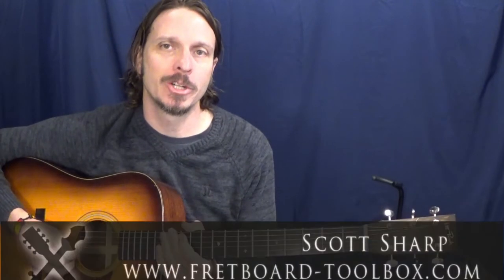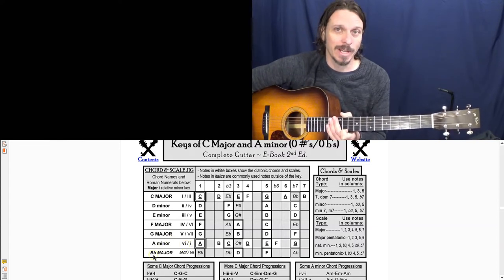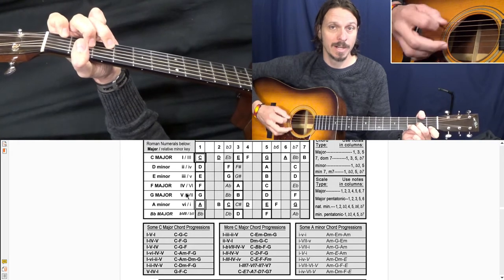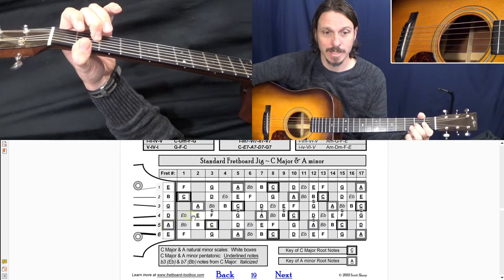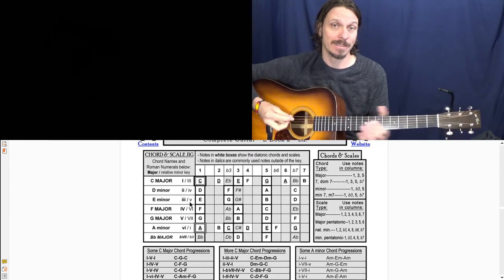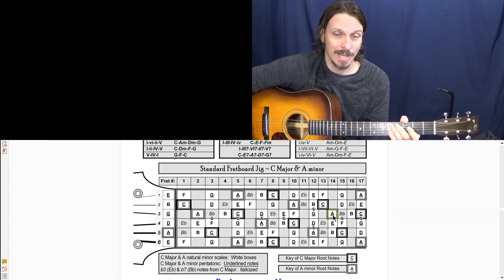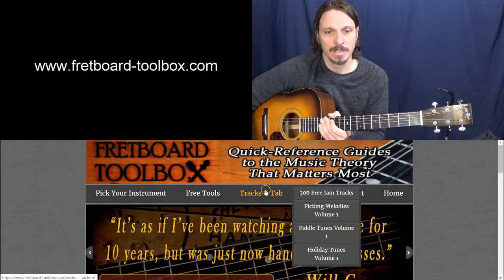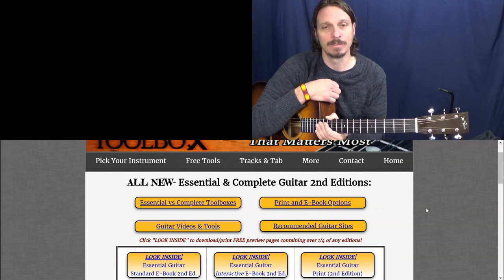What Are Relative Minor Keys?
Learning how relative minor keys works opens up an entire new palette of sounds for any instrument you're playing!  See how the chords and scales of these minor keys work together on the guitar using a Fretboard Toolbox Complete Guitar 2nd Edition.

Download free pages for any instrument by clicking the "Pick Your Instrument"

Happy playing,
 Scott